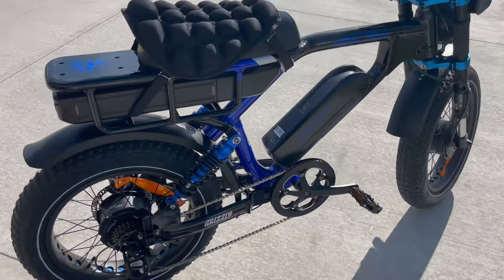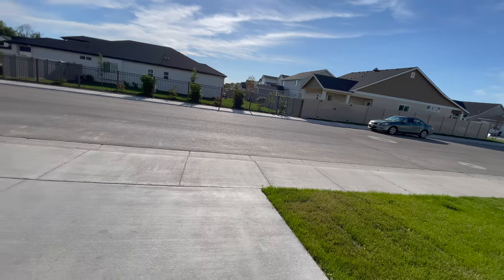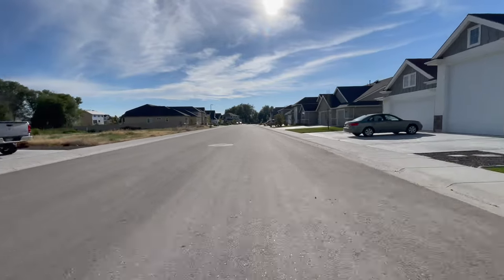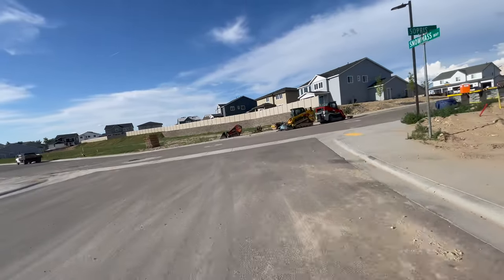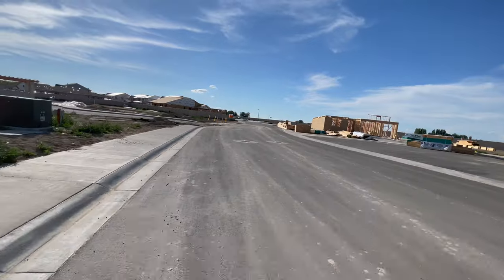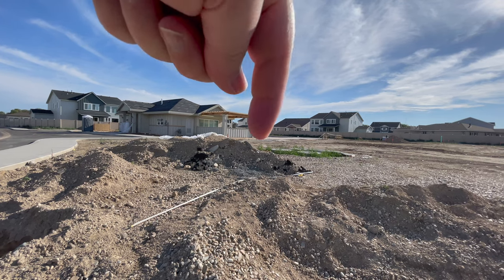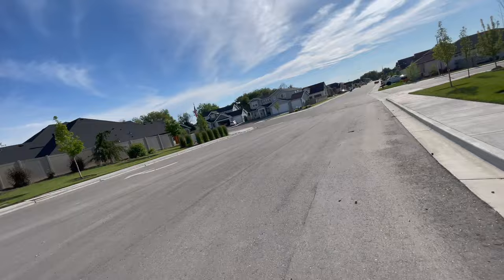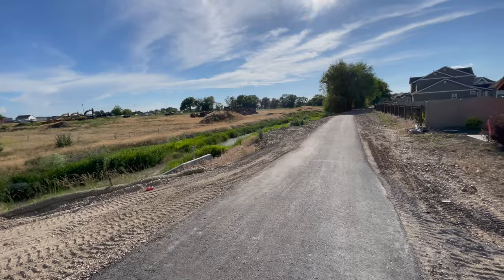Ariel Rider “Grizzly V3” | arielrider ebike | Grizzly Encounters S2E1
Rockbros Pedals

Meachow mirrors

Chain lube